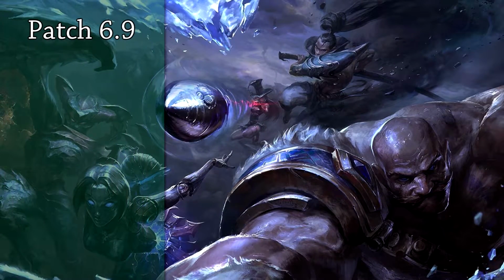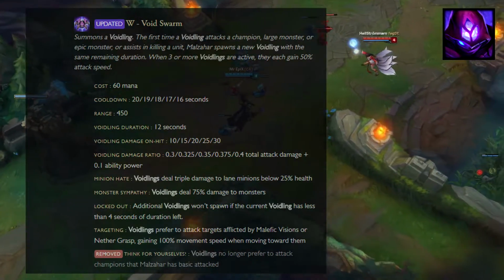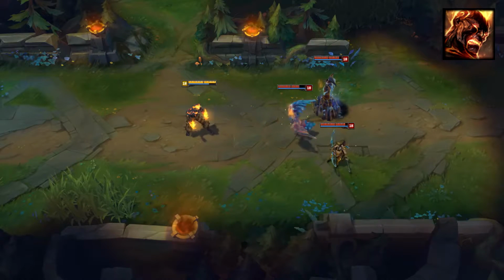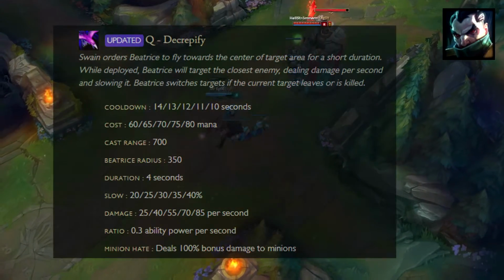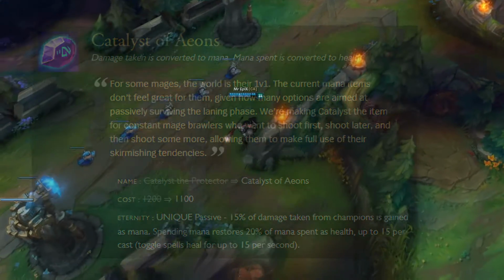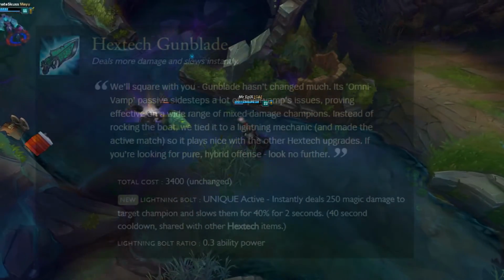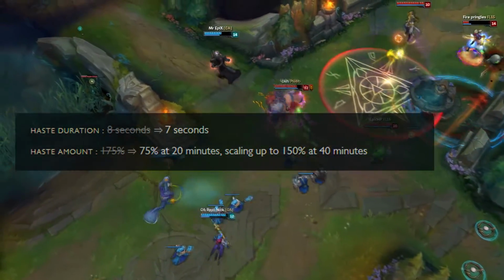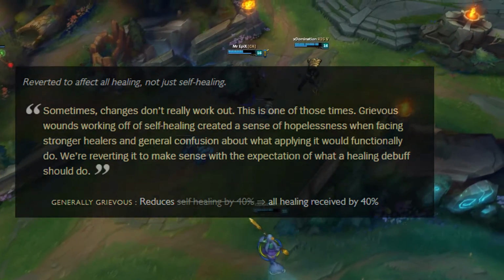Patch Overview - Midseason Patch 6.9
An overview of Patch 6.9 for League of Legends.